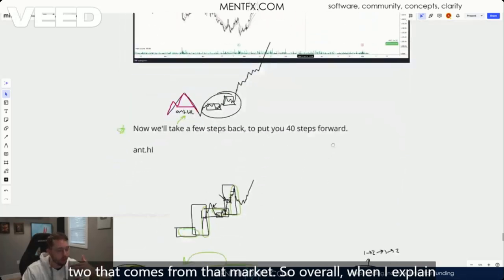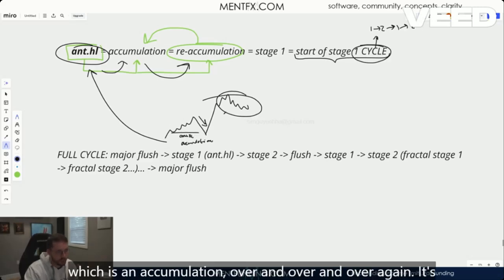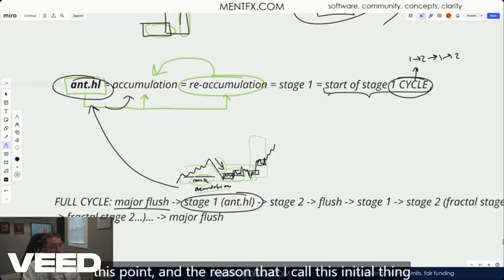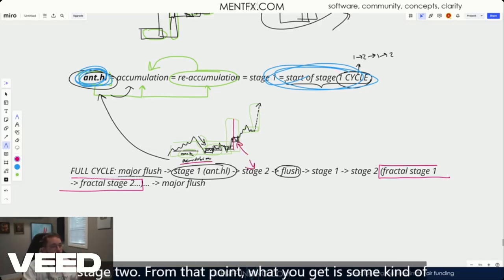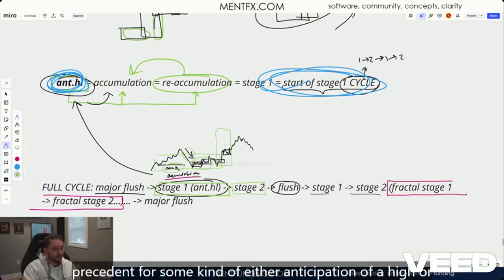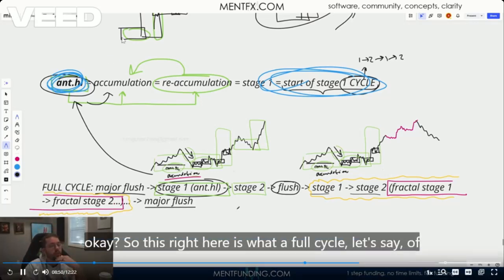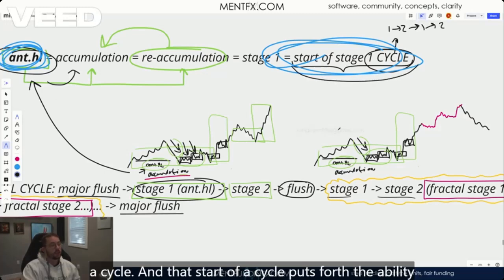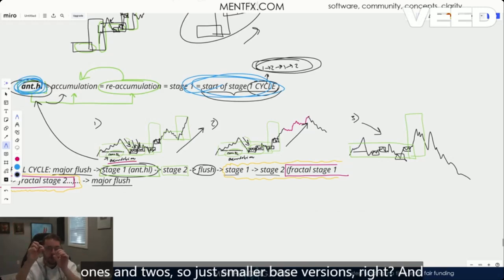7.1 – Stages and cycles